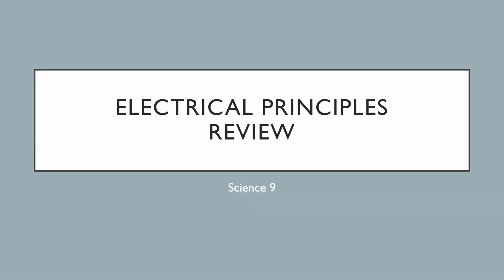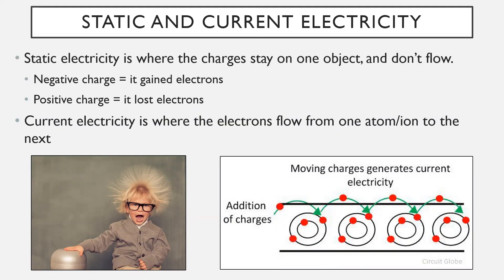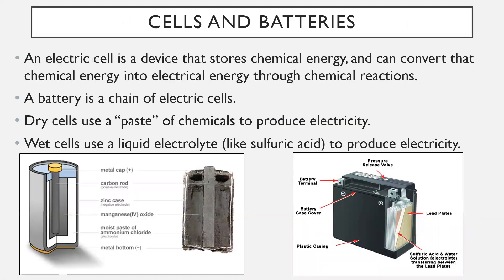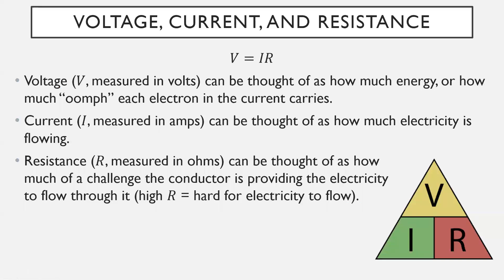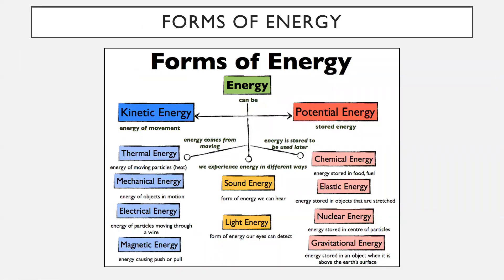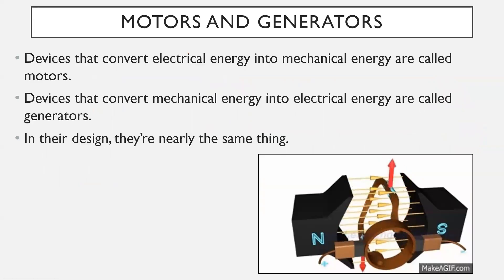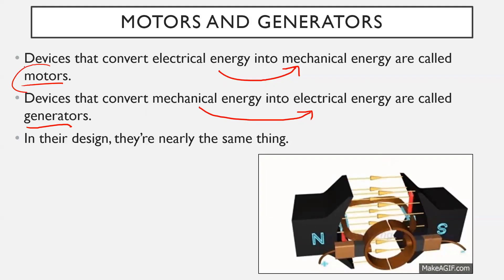Science 9 - Full Electrical Principles Review